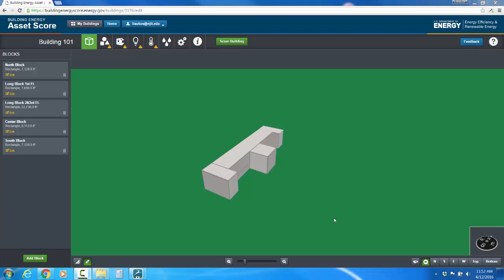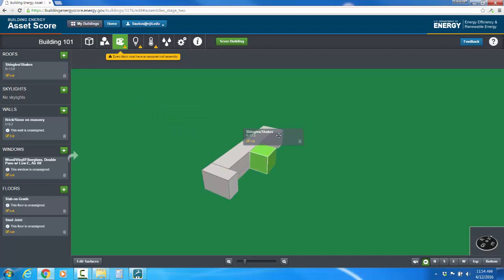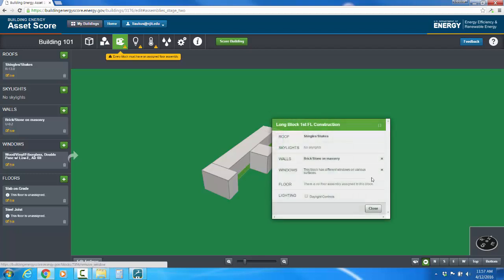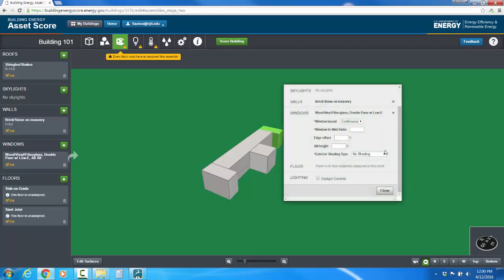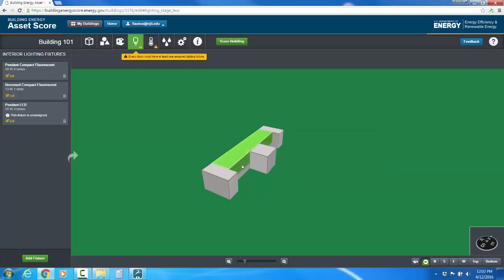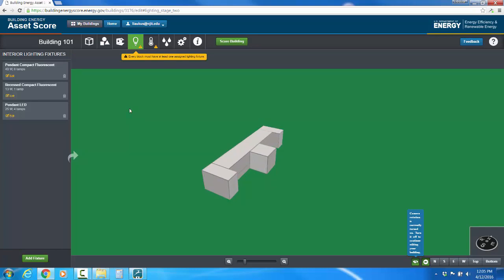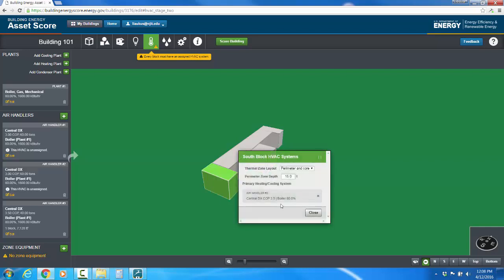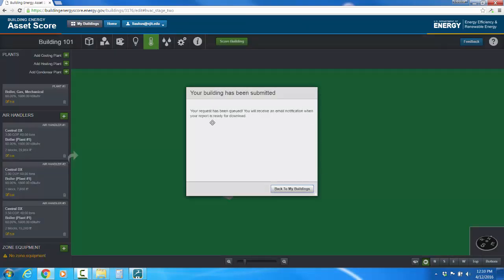101 assigning to blocks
Illustration of how to assign blocks to buildings on Asset Score.